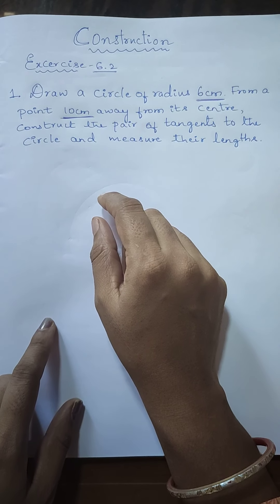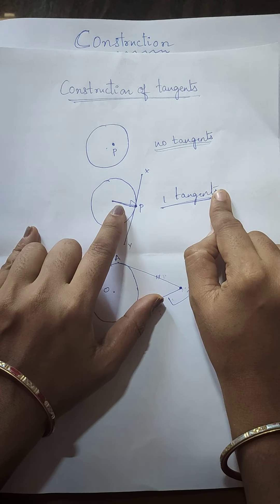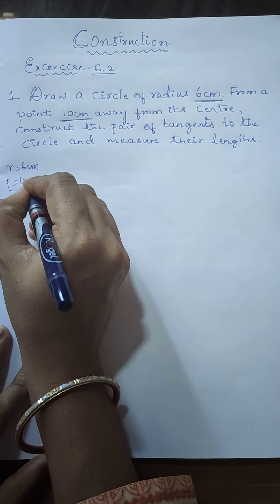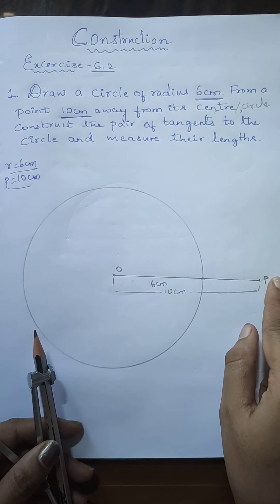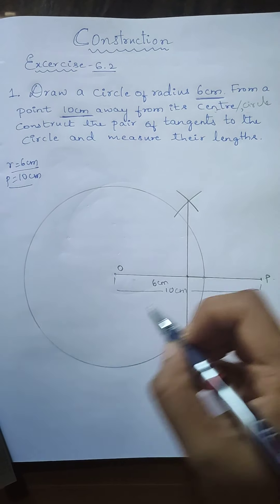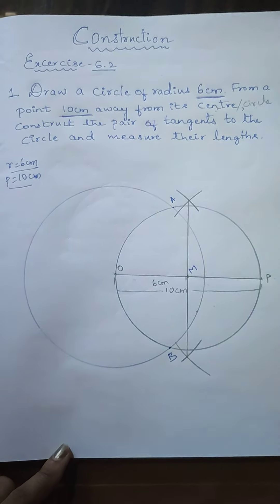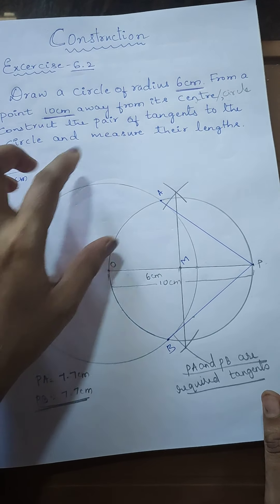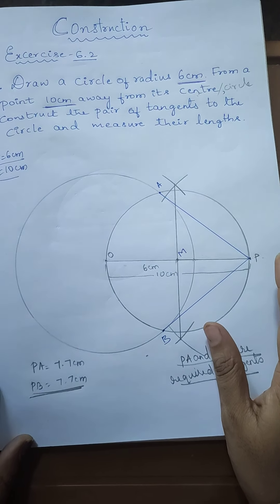Class X Maths Construction Exercise 6.2 Question 1